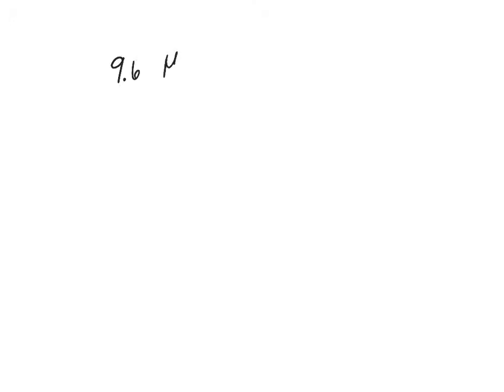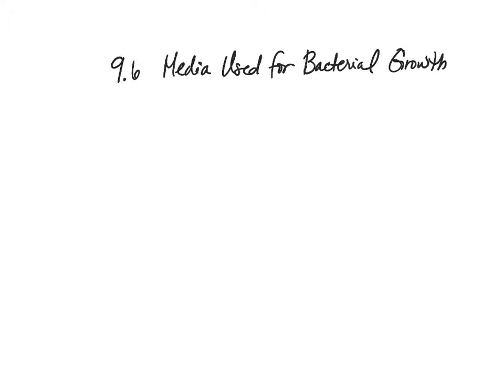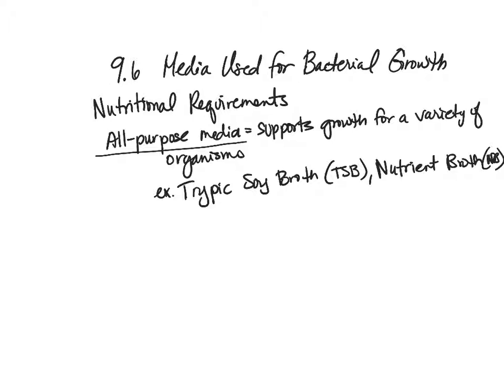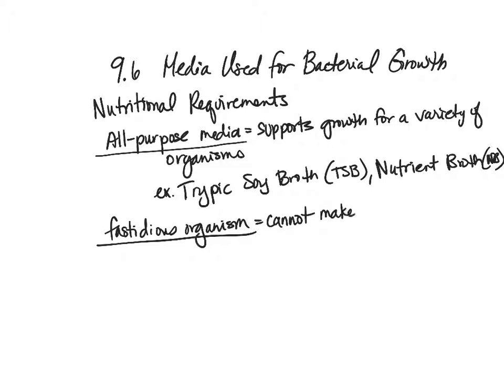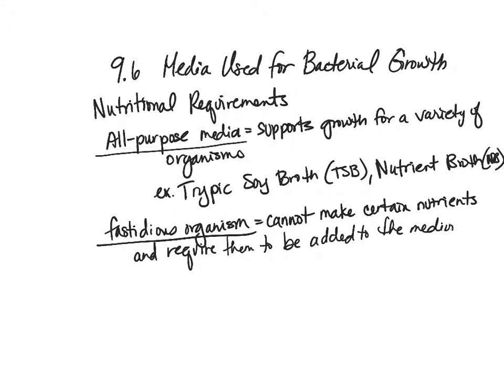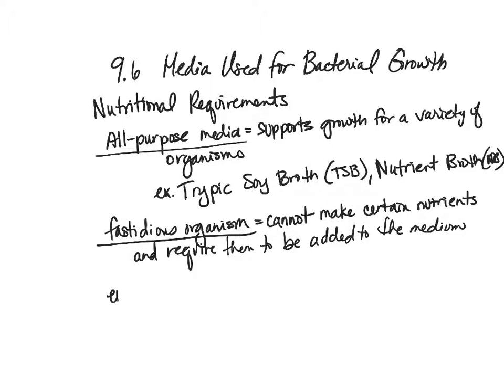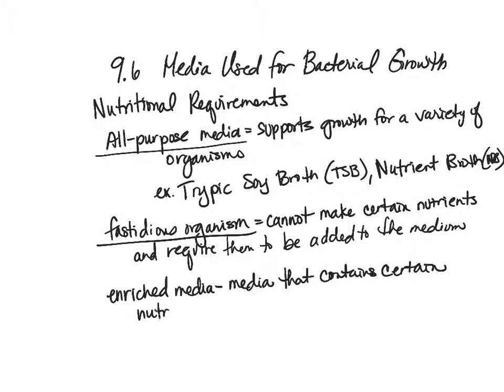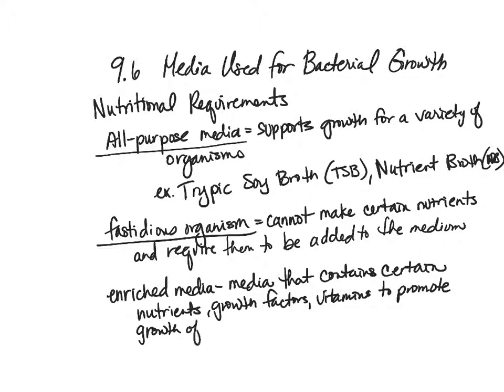BIO 206 Chpt 9.6 Lecture